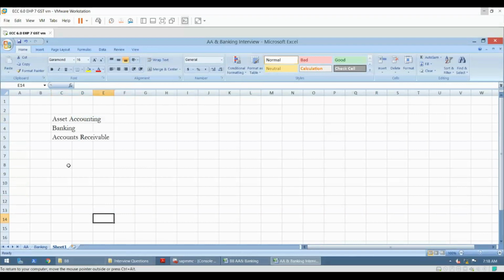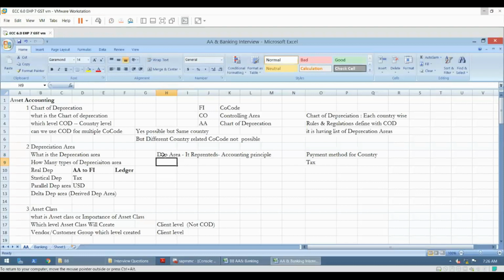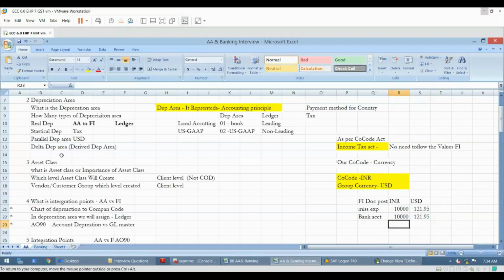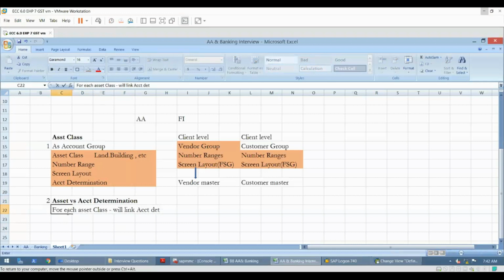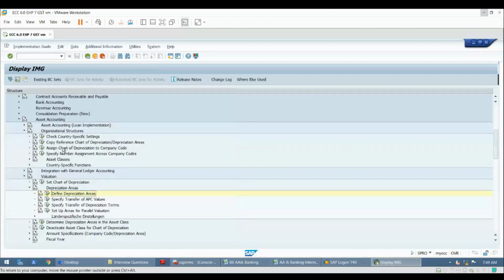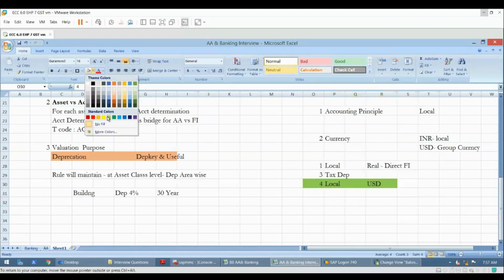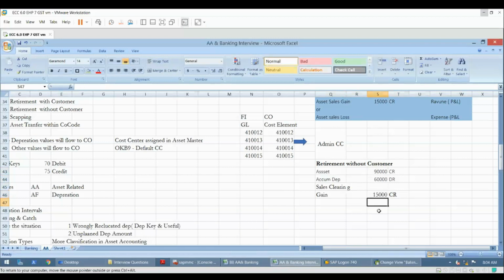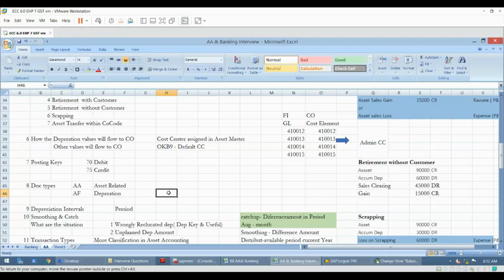SAP FICO Interview Questions on Asset Accounting(AA)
JSR IT Solutions is an institute for students who are looking for SAP Finance, S/4 Hana, ABAP, MM & SD.

Address:
JSRIT Solutions Flat no: 301 3rdfloor Vanijya complex, Near JNTU, KPHB, Hyderabad 500072.